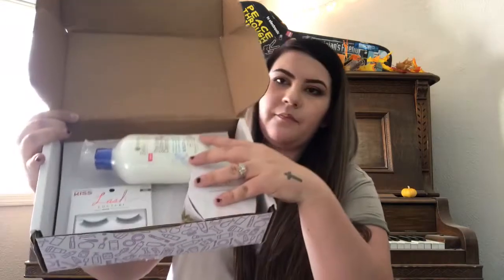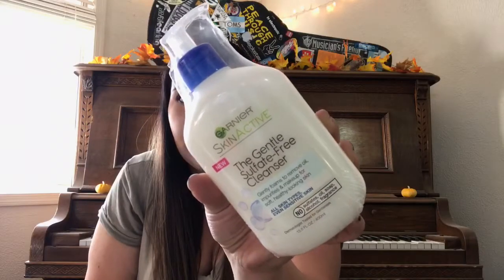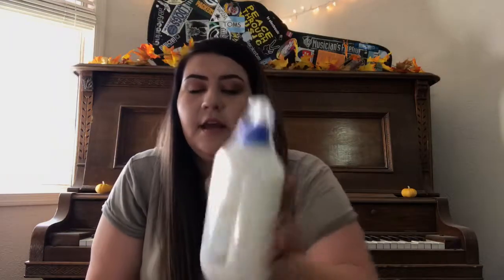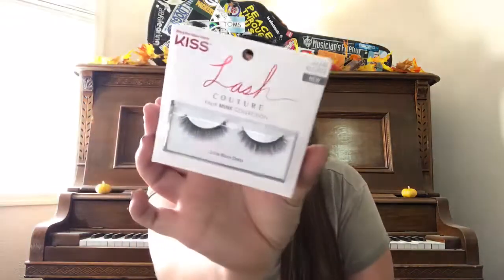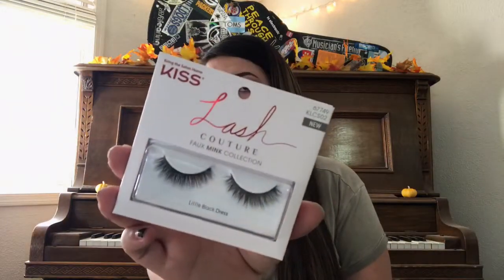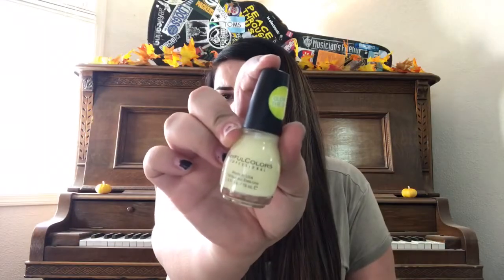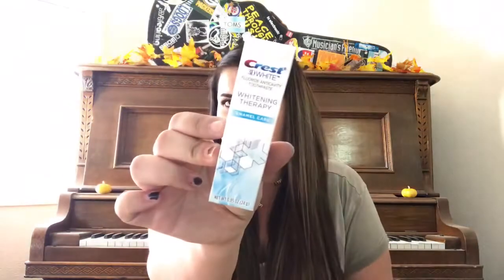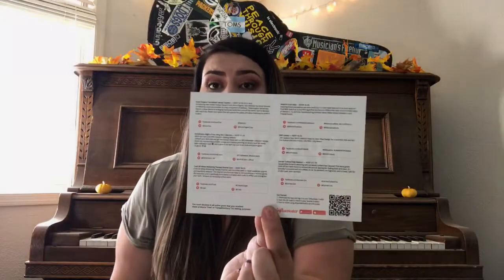How To Get FREE Products | Influenster Unboxing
Hey guys! I hope you enjoy this video on how to get FREE products using an app on your phone. Here are the links to install the app.